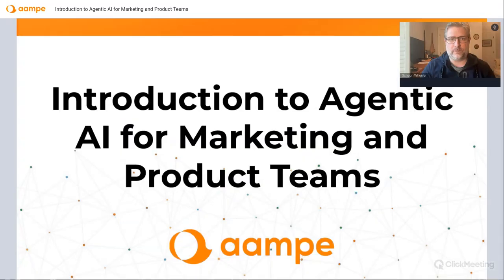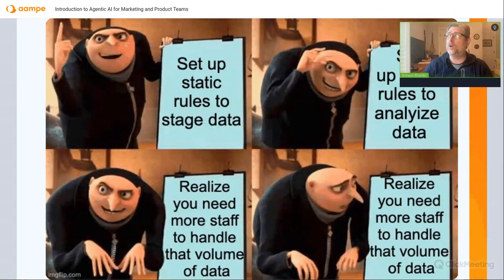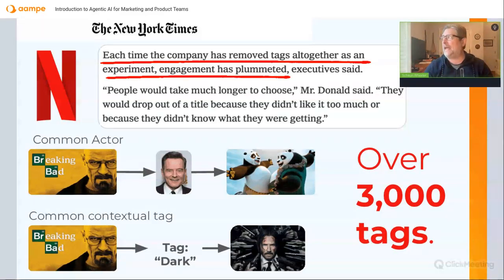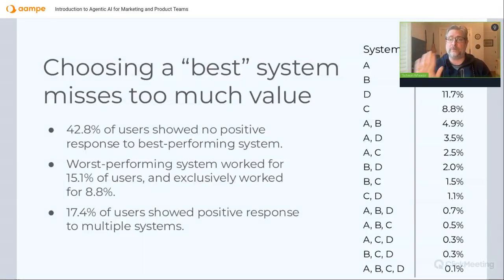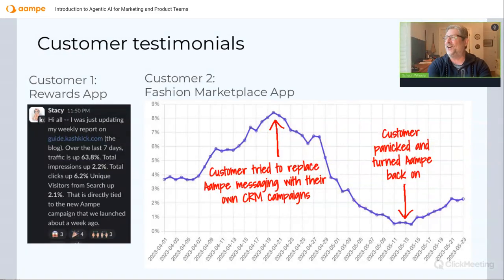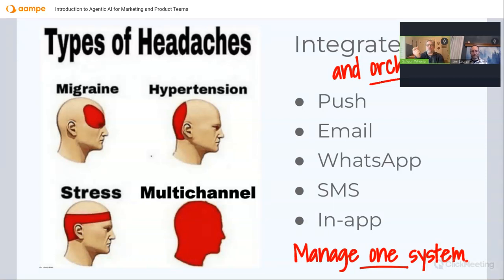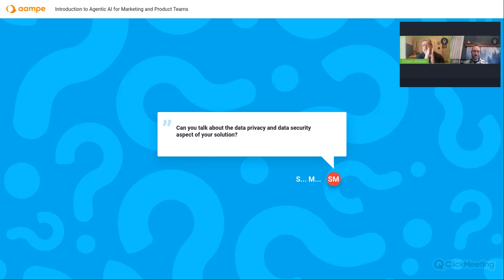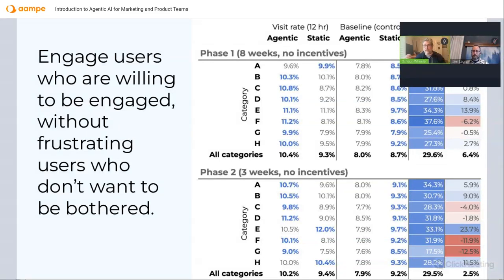Introduction to Agentic AI for Marketing and Product Teams